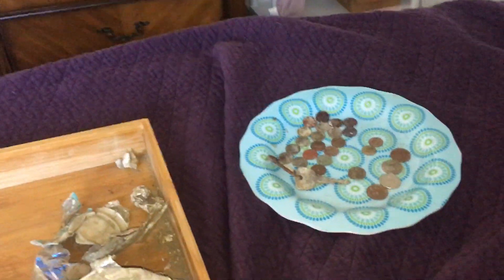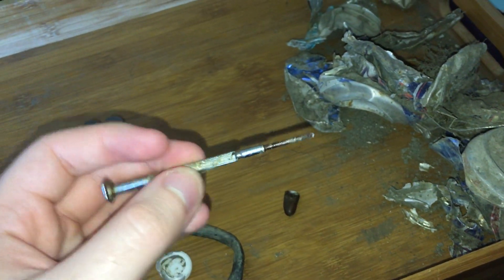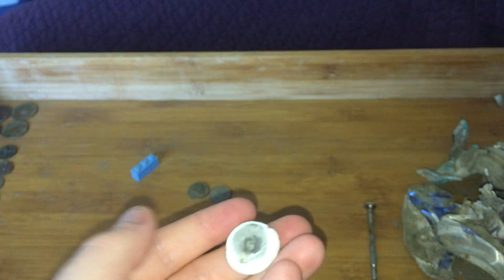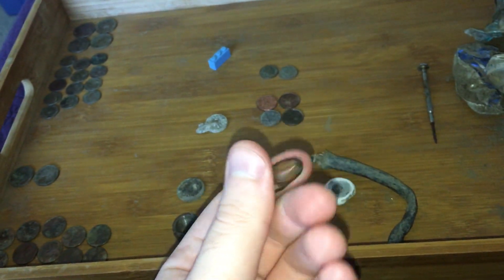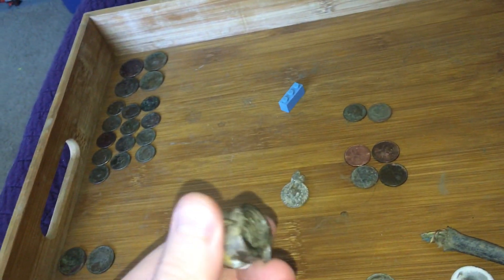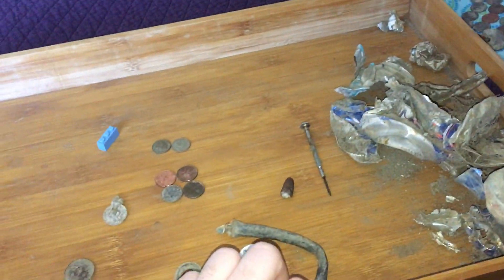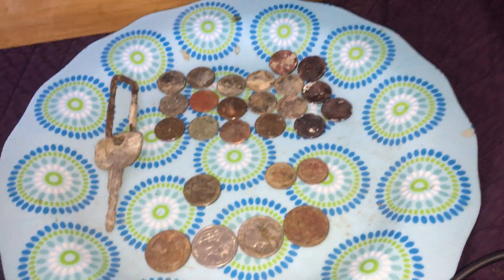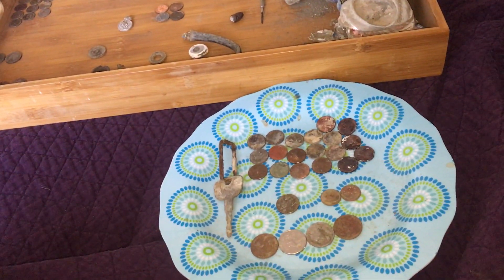Roundup Part 53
Nothing exciting to show but I’m glad I spend a few days detecting so hope you enjoy!!! 👍👍